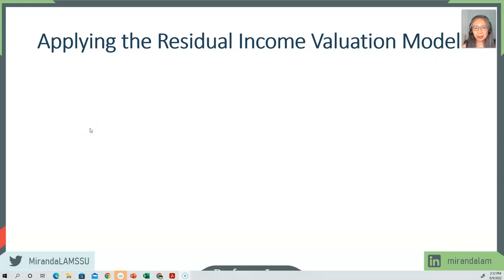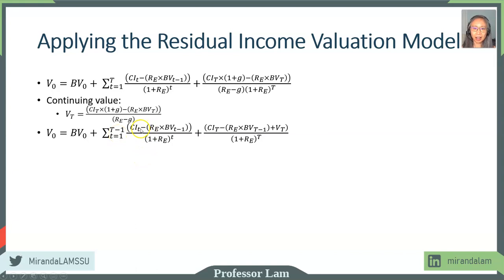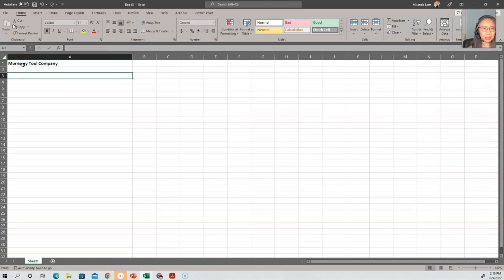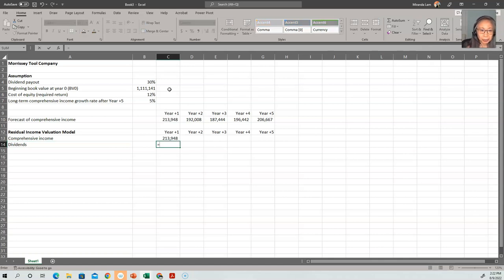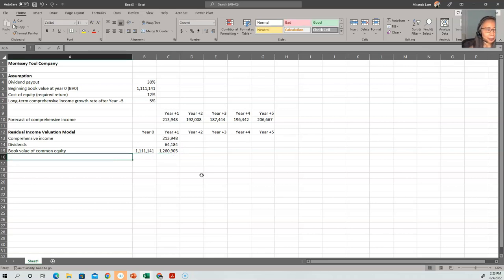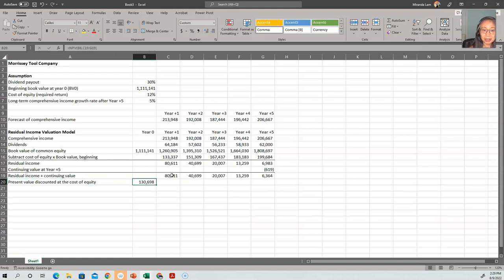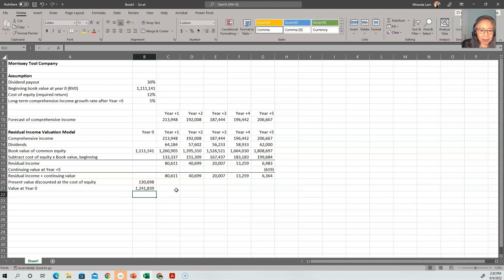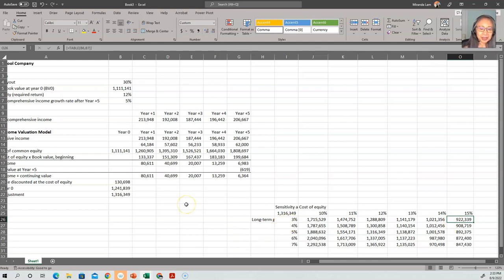Advanced Financial Analysis: Chapter 13 (2/3)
Earnings-based valuation example: Morrissey